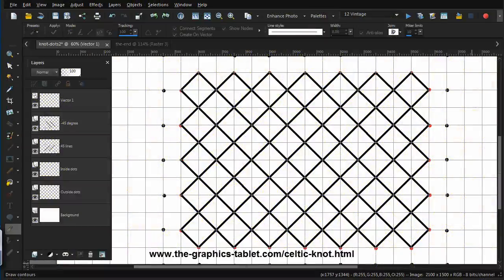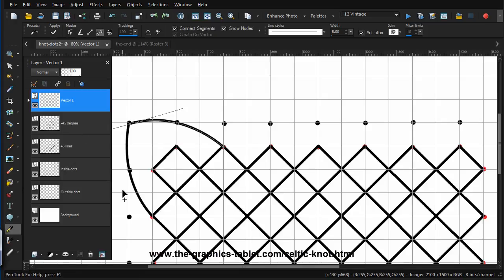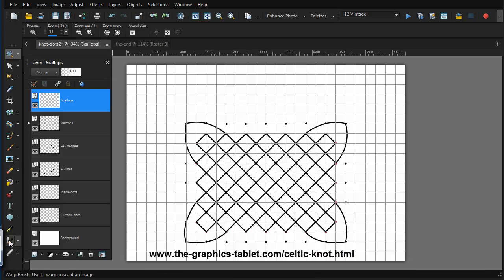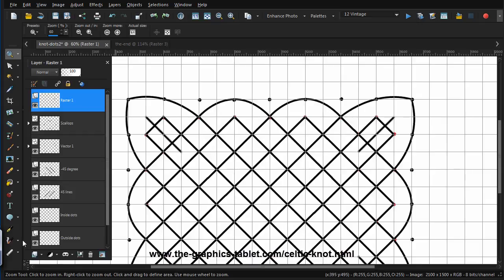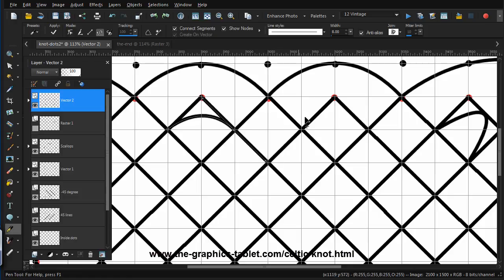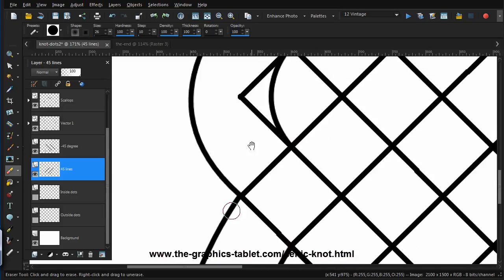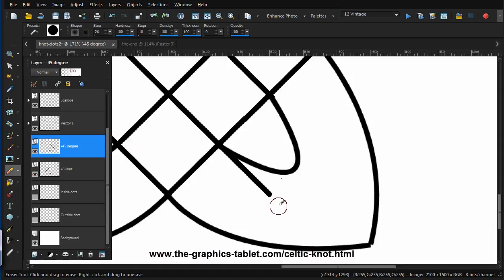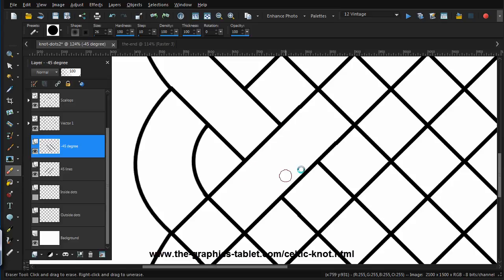Celtic Knot Part 2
Part 2 starts after the initial Celtic Knot set up (part 1) and completes the process with PaintShop Pro.  This video is all about adding curves to the basic shape and then removing part that are no longer needed to arrive at a beautiful Celtic Knot!